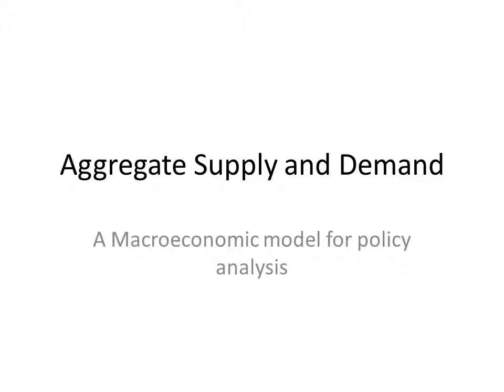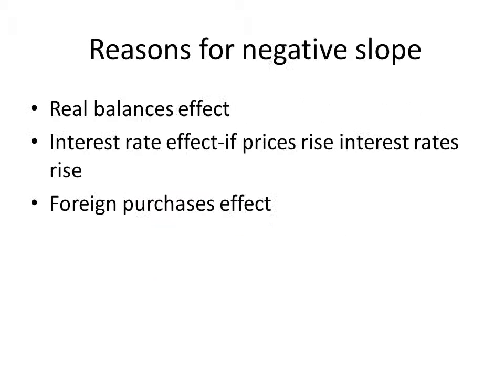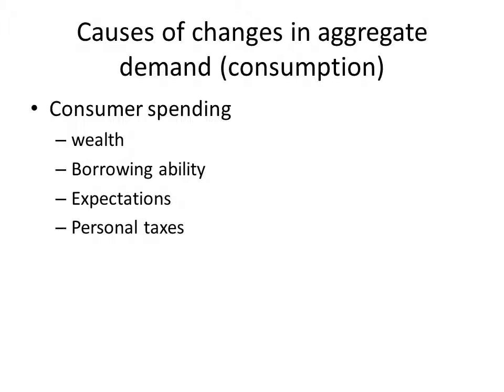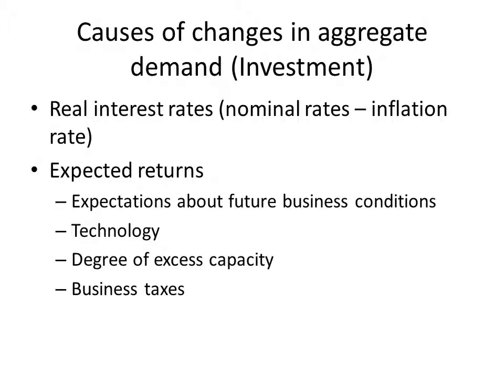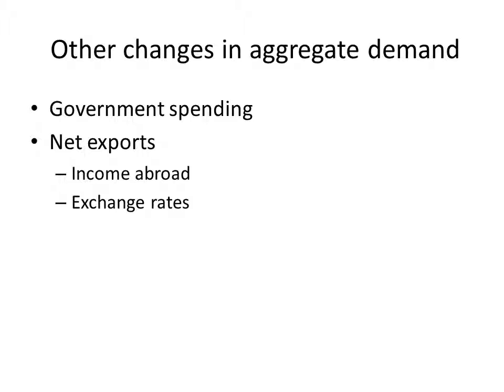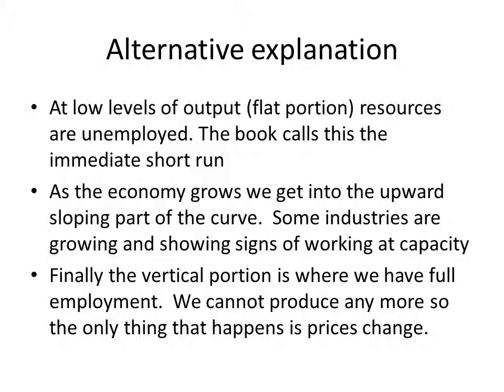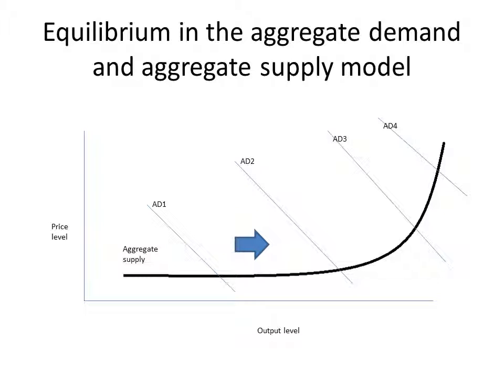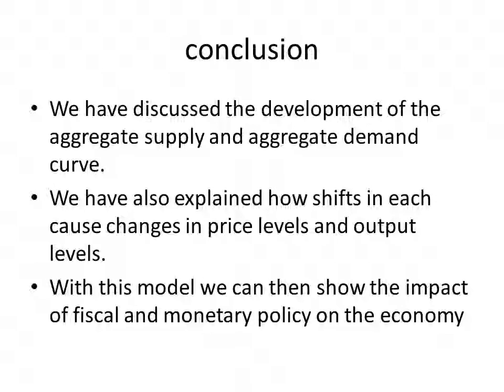Aggregate Supply and Demand